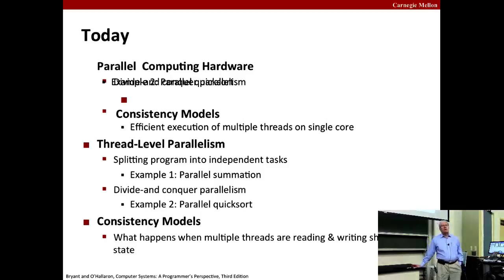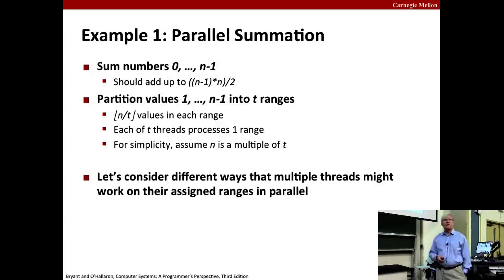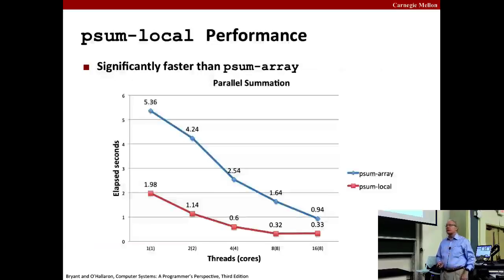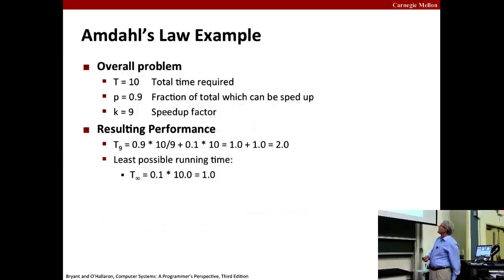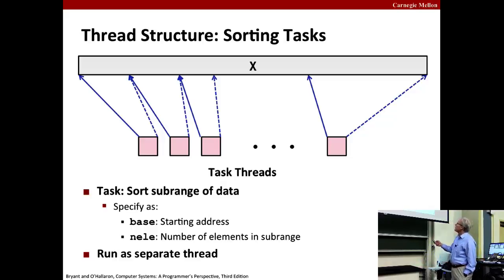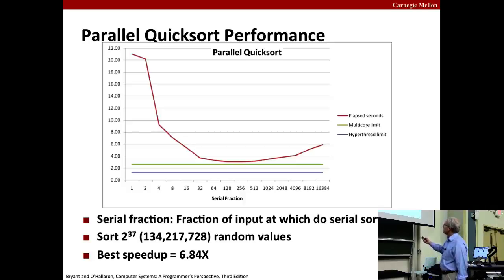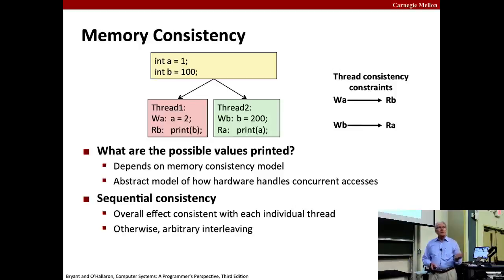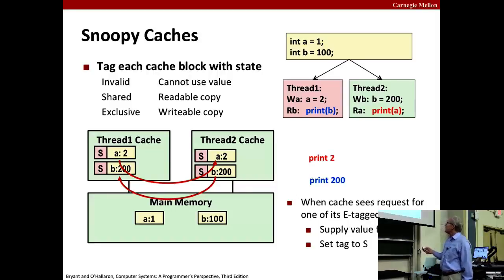Lecture 26 Thread Level Parallelism